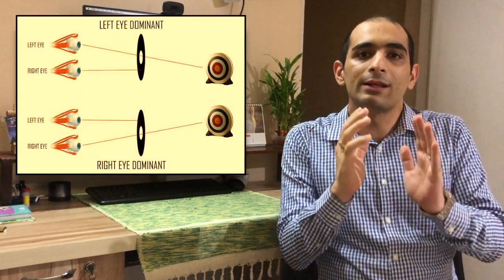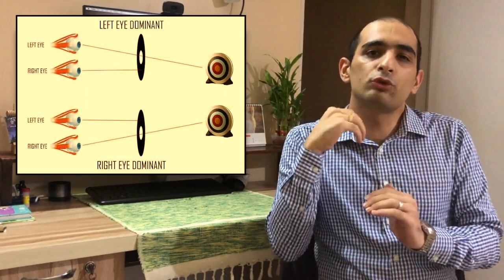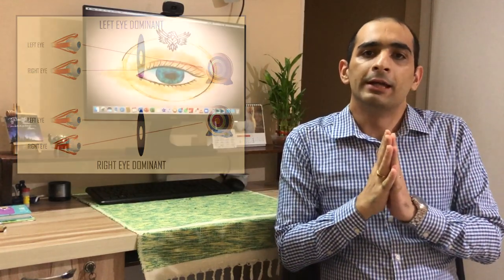Eye Dominance test | How to determine dominant eye | Vision for sports | Sina Motallebi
In this video we find out ways to identify your dominant eye. Do let us know whether you have one or not. In case you do, mention which is your dominant eye.